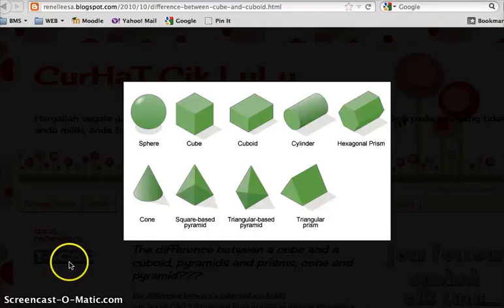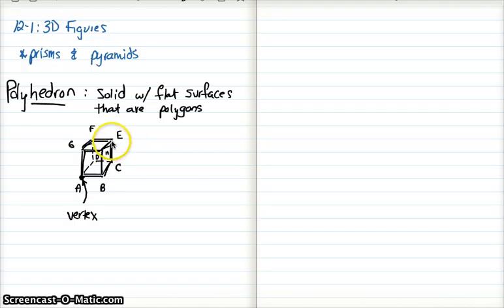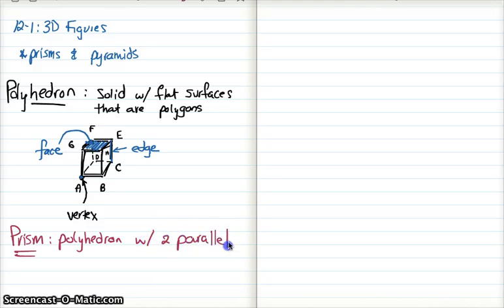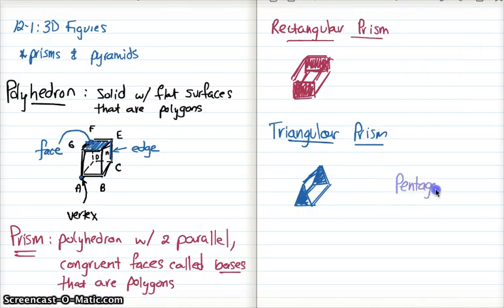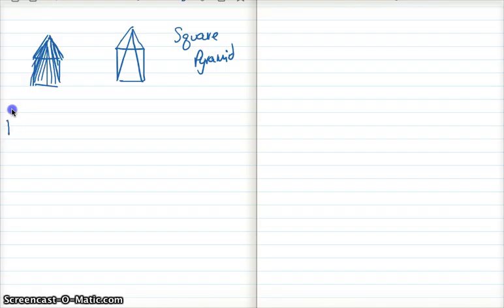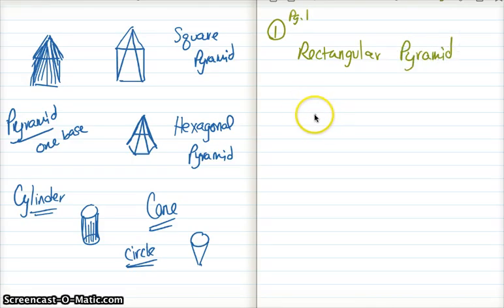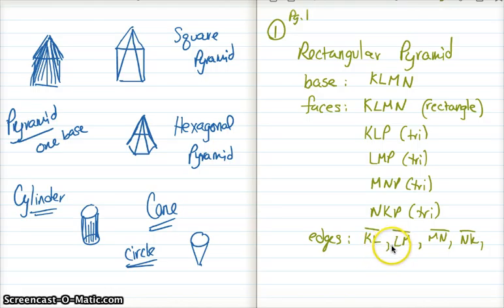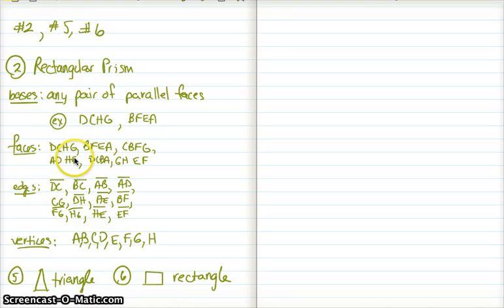V 12 1 3 D Figures